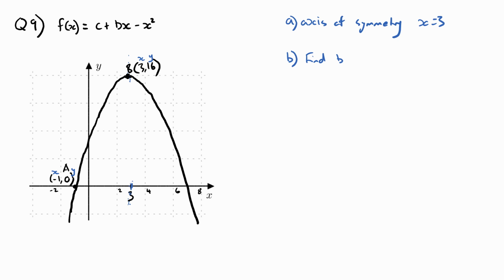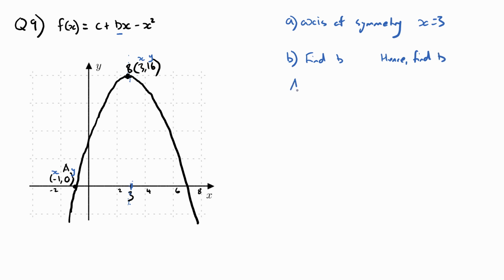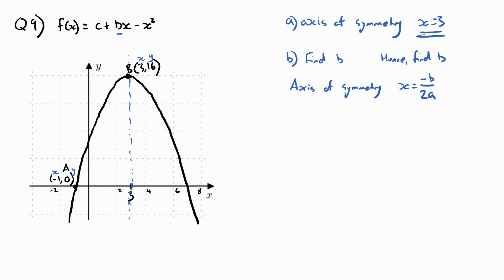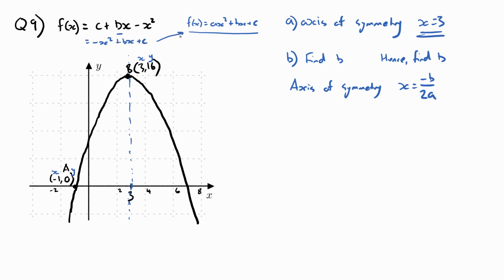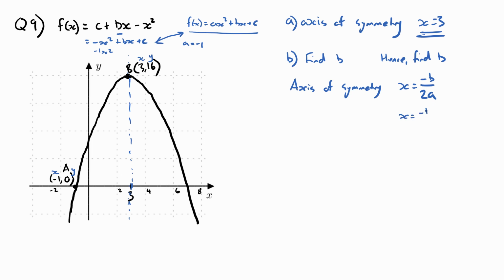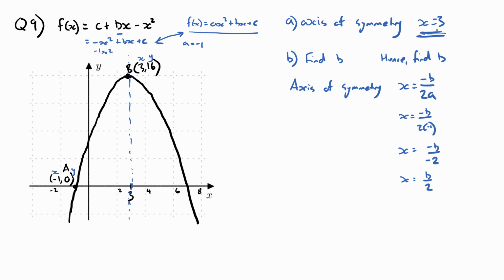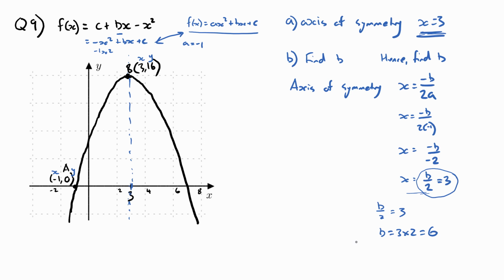Question 9b - Studies Nov16 Paper 1